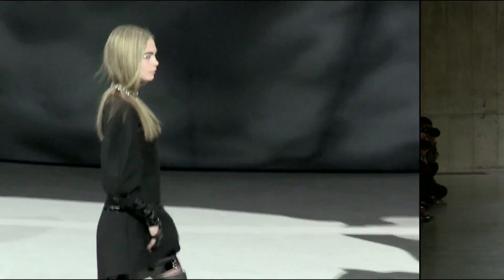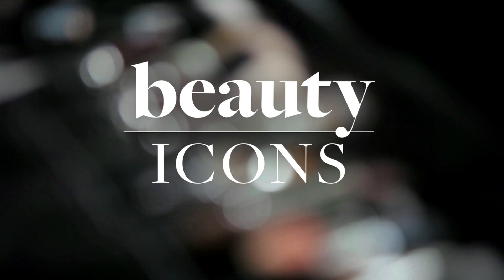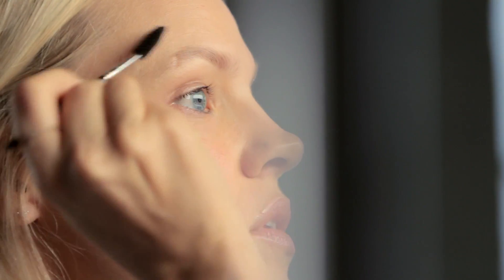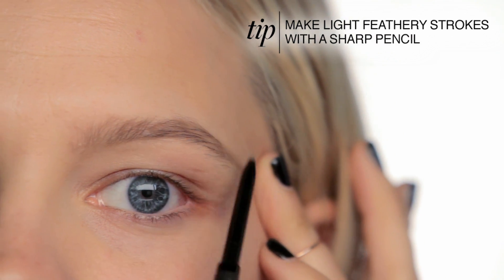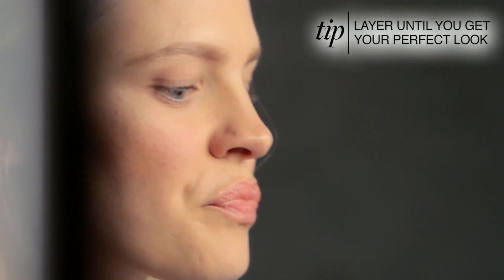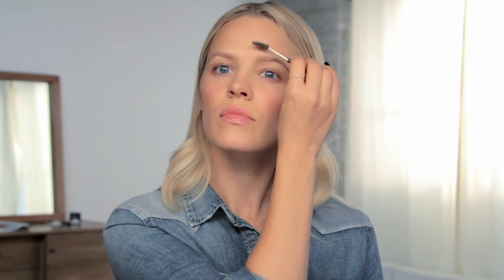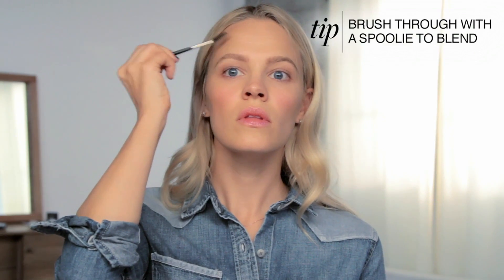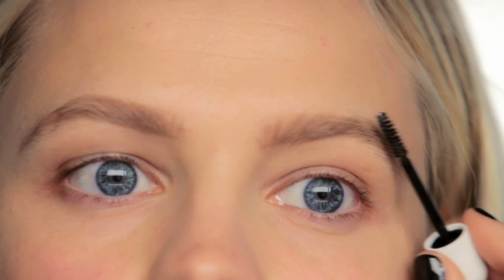看影片畫出搞怪超模卡拉（Cara Delevingne）的標誌性濃眉！ ｜ 打造名人妝容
說到英國的搞怪超模卡拉（Cara Delevingne），第一個連結到的絕對是她那又粗又濃的眉毛，使她在伸展台上放鬆時性感撩人、皺眉時又酷勁十足⋯⋯現在就跟著《打造名人妝容》一起來仿妝，以立體濃密的眉毛時尚出擊！